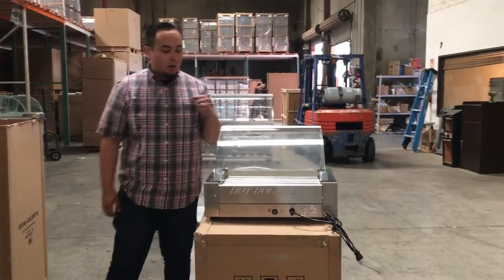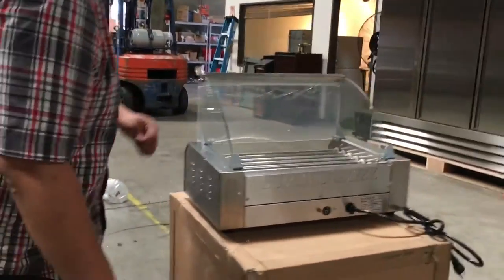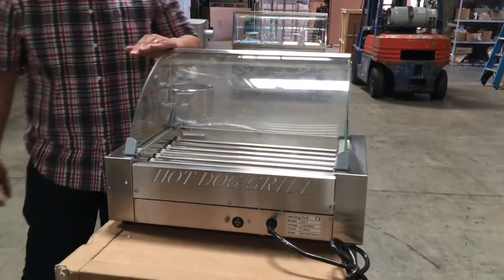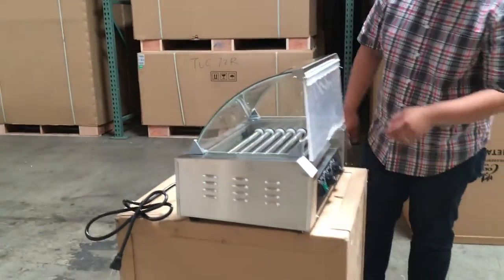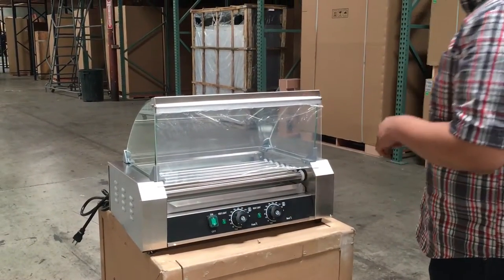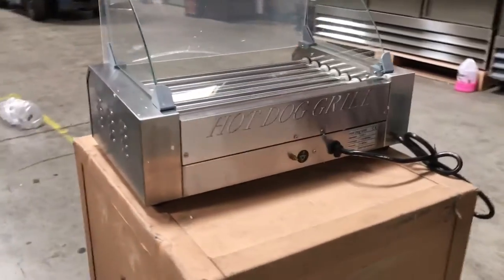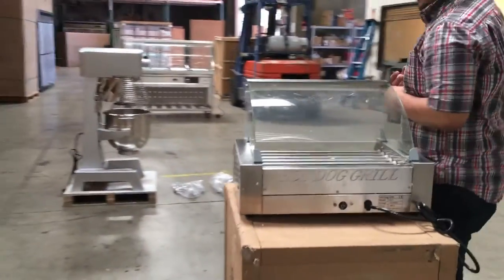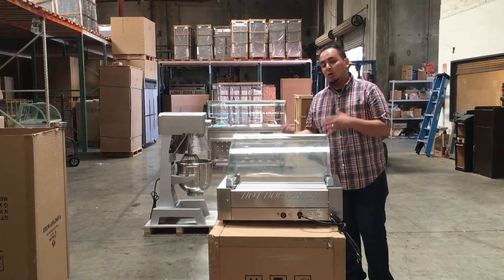Hot Dog Roller Grill Cooker Machine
Meat Saw Cutter Grinder Sausage Stuffer Maker Chopper Hot Dog Roller Grill

 It Is  100% Brand New In The Box!.
Saw $790 , Saw 2
Meat Grinder Mincer $490
Slicer Hot Dog Hotdog  Roller Grill Cooker Machine
Slicer
It Is Brand New In The Box  By Nsf Etl
We Have Two Styles In Stock Now.

$690 #: Sl2, Slicer, Diameter: 12 Ins
$590#: Sl3, Slicer, Diameter: 10 Ins
Hot Dog Roller Grill
Model #: Ho1 , $490